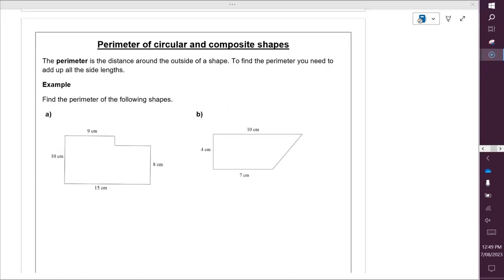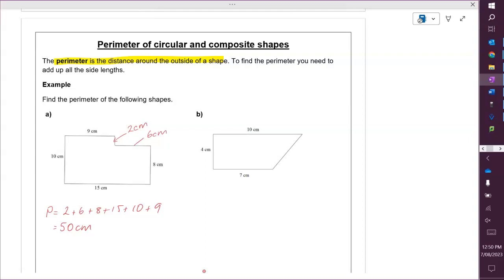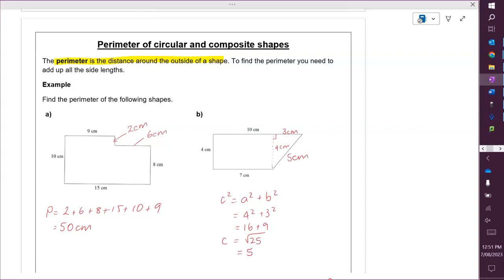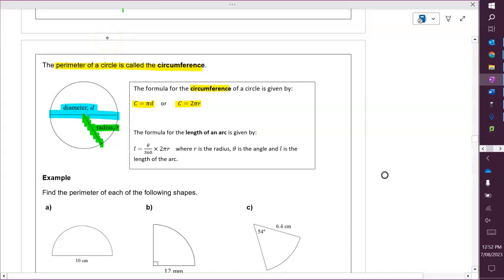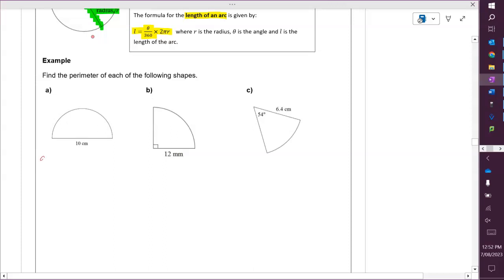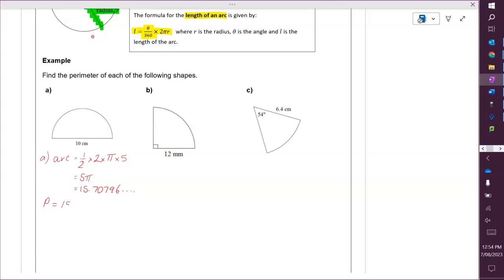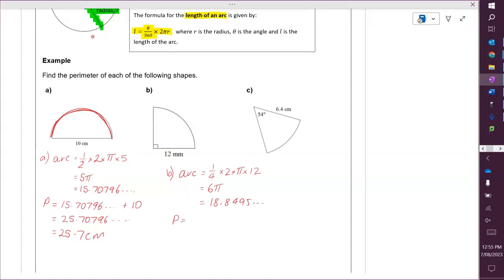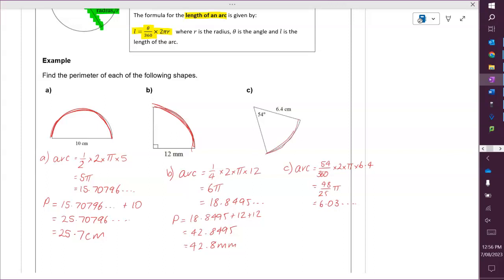(Yr11S) 5.05 Perimeter of Circular and Composite Shapes